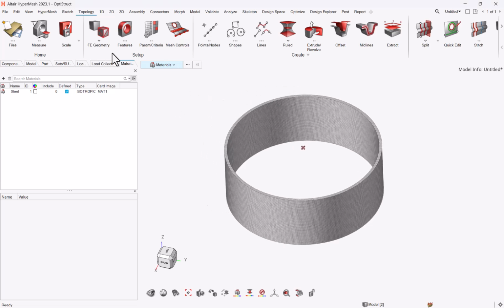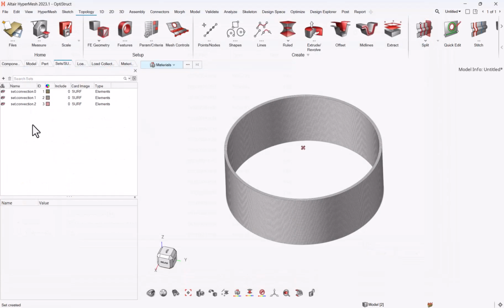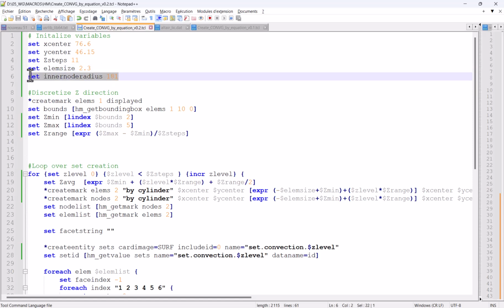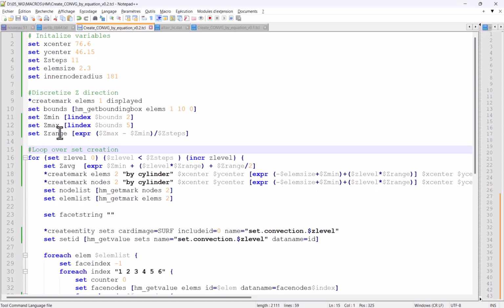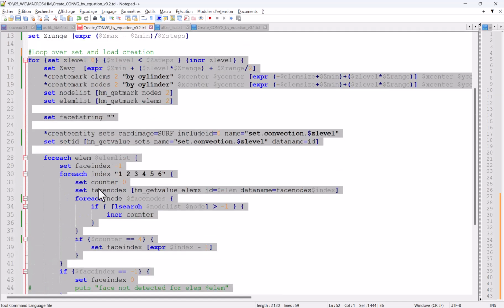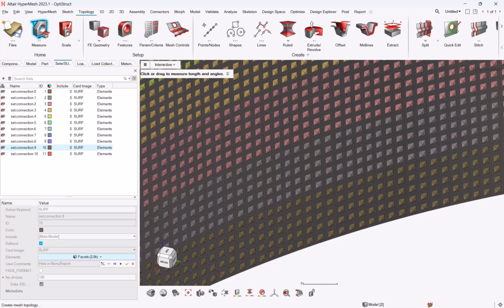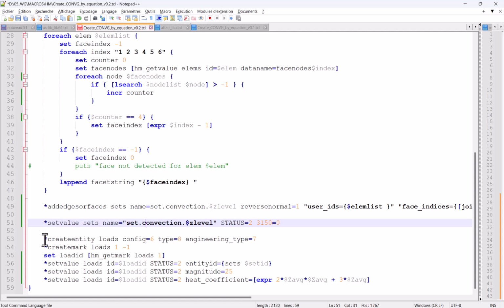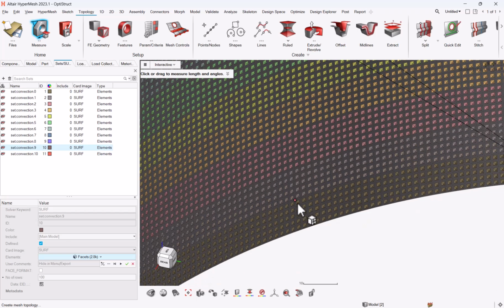How to define a face-based load with an equation?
In this script, we show how to author a tcl script for generating CONVG cards for OptiStruct, with a variable value of convection along Z axis.